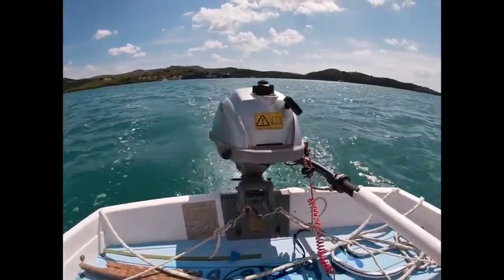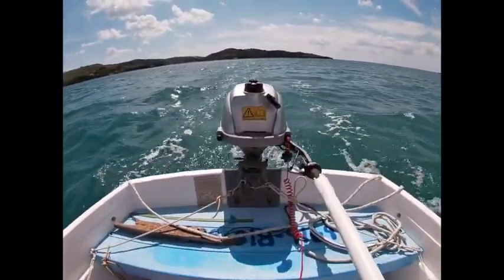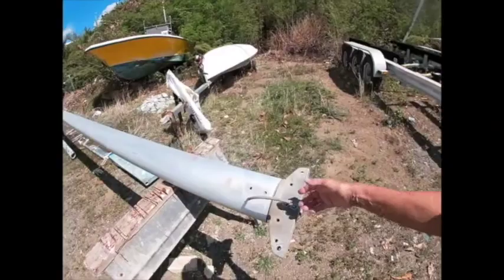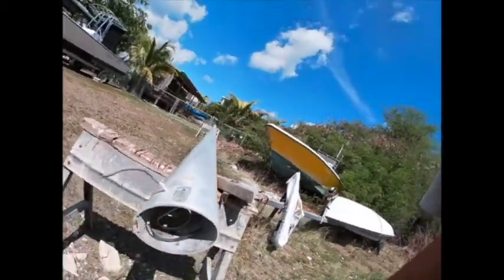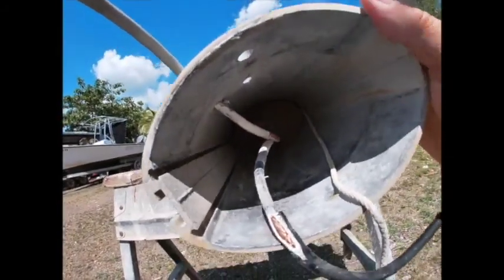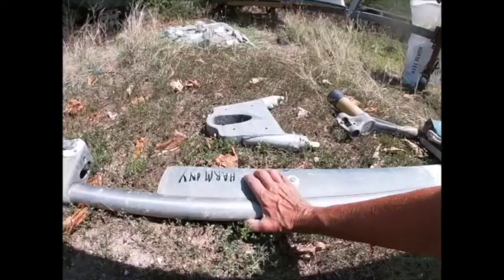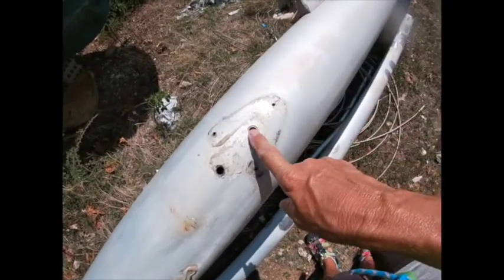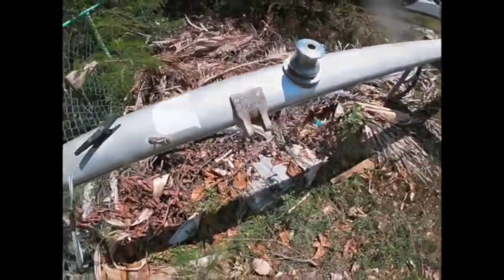Commute to the Mast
This is a short one as I am getting back to editing after some amazing help the last couple of months.

In this episode, I commute to the mast and get to work on the boom.